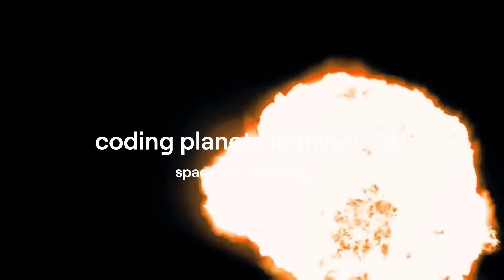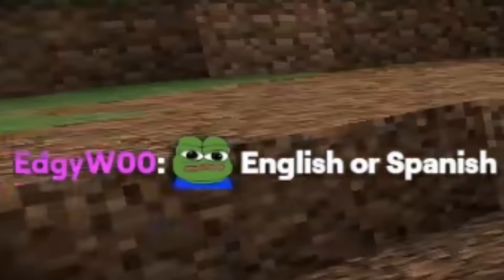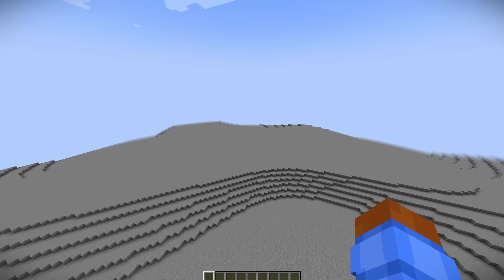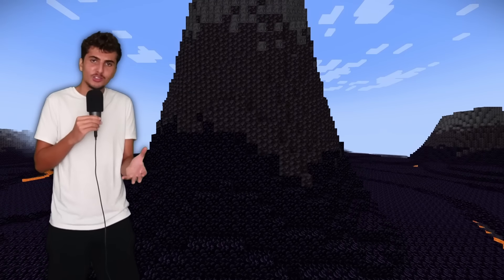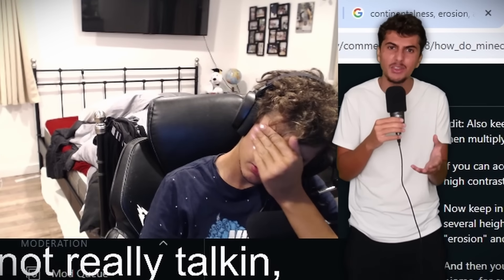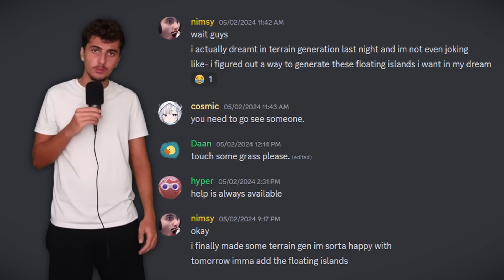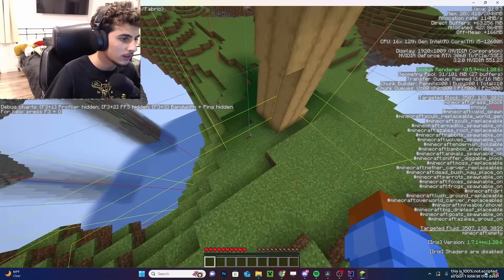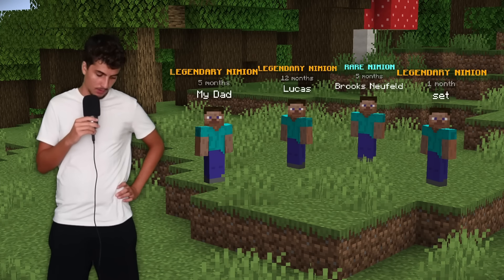Coding Custom Planets in Minecraft!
I’m working on a space gamemode for my Minecraft server now!

~ Description ~
I plan on making this a devlog / devblog series where I work on a fun space gamemode for my upcoming Minecraft server, Nimbus! A lot of what you're seeing is still in the very early stages of development (including the models), so expect it to be much more improved later down the line. This video involves my journey in learning procedural generation and figuring out the ways of Minestom. In hindsight, I feel like these planets are lowkey bad (you can thank @doctor4t that), but I had fun learning lots of new things regardless. Big thanks to Cosmic, Iam, Surprisable, Satori and my viewers on Twitch for following along and helping me out! Instead of coding a remake of a game this time around, I'm making something a little more original and I hope you enjoy :)

Thumbnail inspired by @McYum and tysm @Flashz for helping me make it!